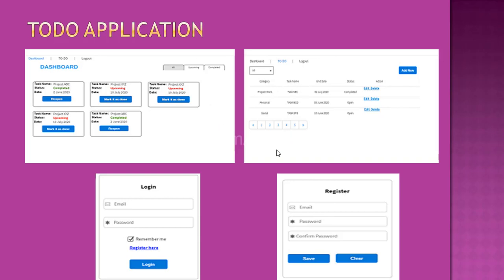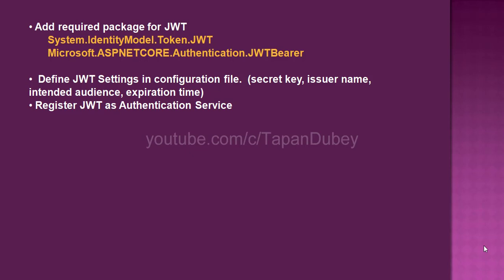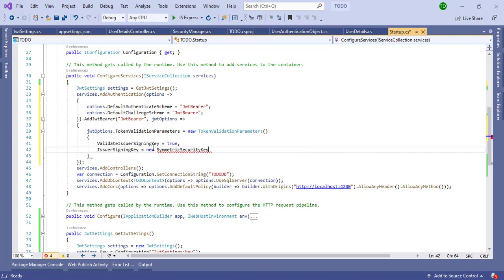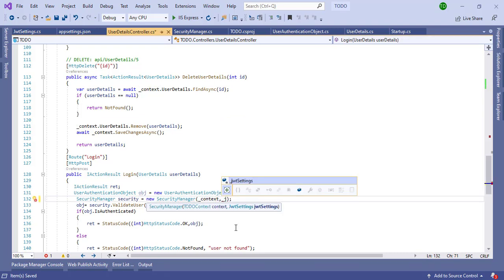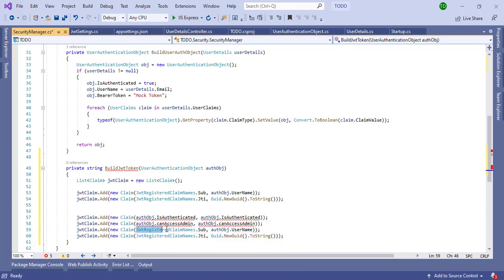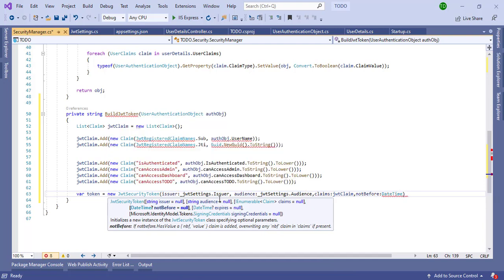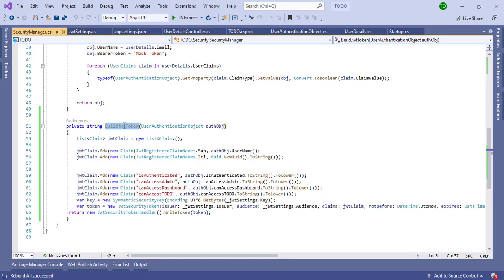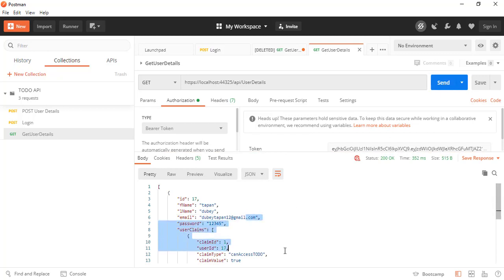20. Authentication and authorization in asp.net core 3.1 with Angular 9 [Part2]